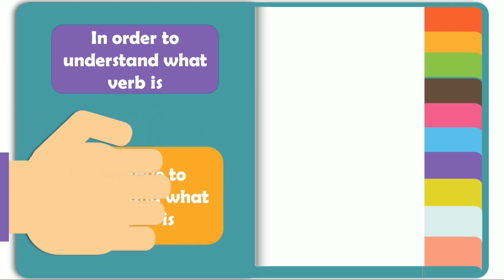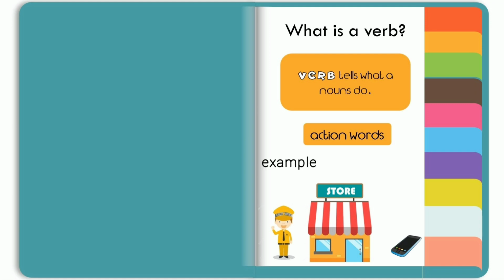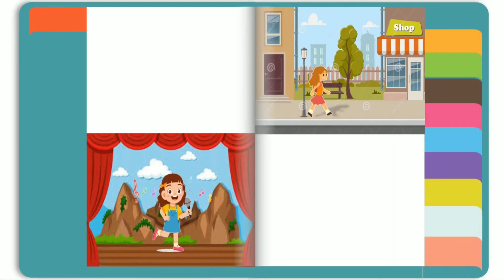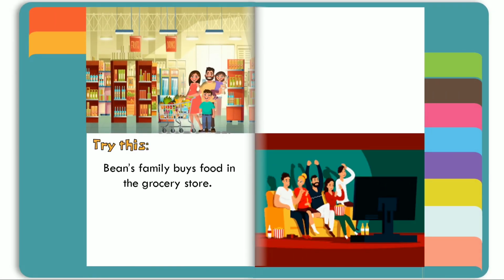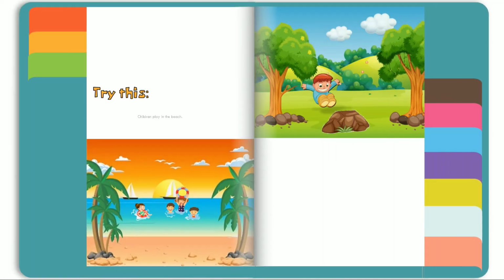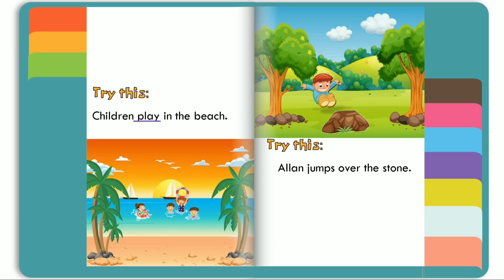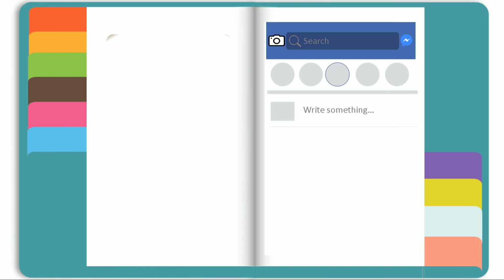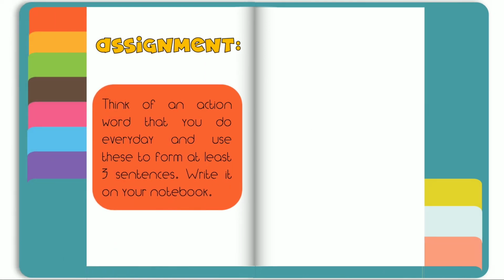Verbs-Action Words| English Grammar for Kids- Tser Jords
TITLE:Verbs-Action Words| English Grammar for Kids- Tser Jords

Hello there! Thank you for visiting my YouTube channel! This channel was made to assist both teachers and students with their lessons. Learning is pivotal. If you support me and this channel, I will be able to share more self-created video lessons with you. By the way, I am a teacher whose vision is to develop lifelong learners. This channel could become a resource for any learner who has the desire to learn.